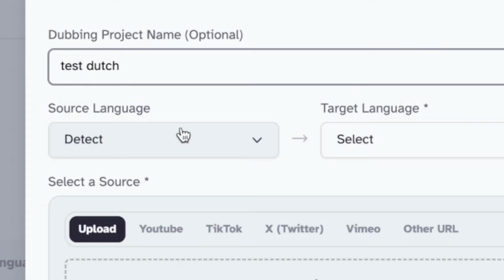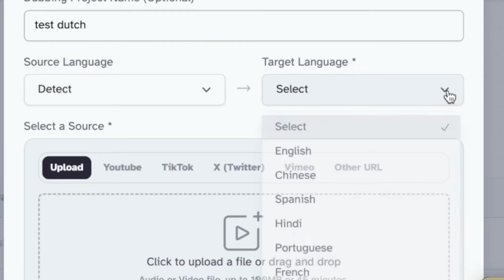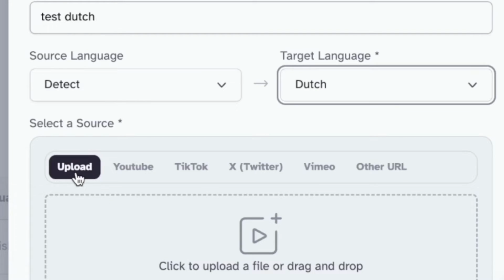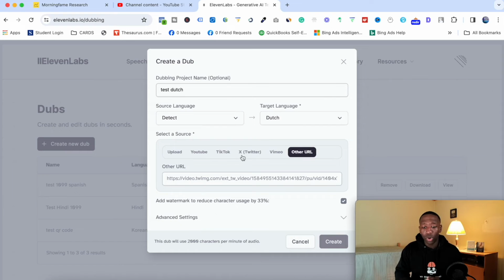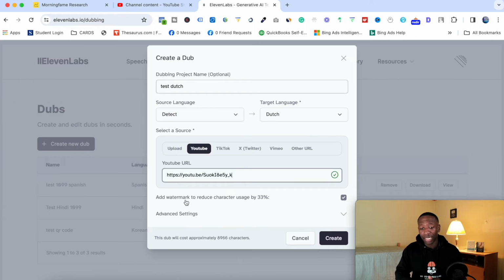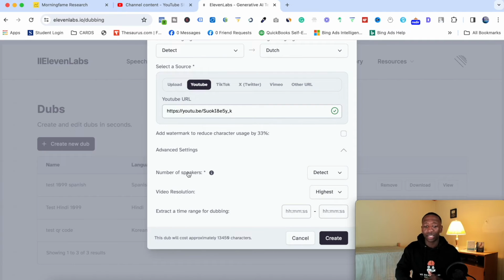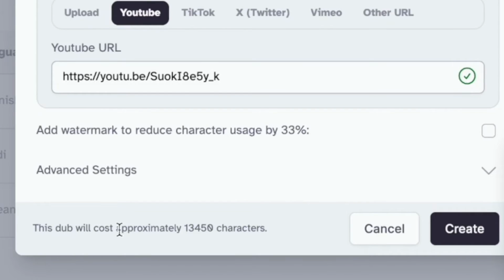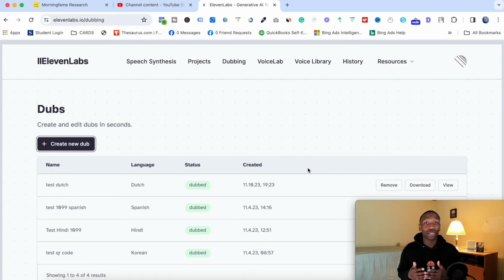How To TRANSLATE Your YouTube Video To Another Language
How To Translate A YouTube Video To Another Language

In this video, I'll show you How To Translate A YouTube Video To Another Language. Whether you want to reach a global audience or make your content more accessible, this tutorial will guide you through the process step by step. I'll also show you how to convert the translated audio into a new audio track for your videos, making it easy for viewers to switch between languages so pay close attention and most importantly implement what you learn in this video and you can turn any video audio into another language...